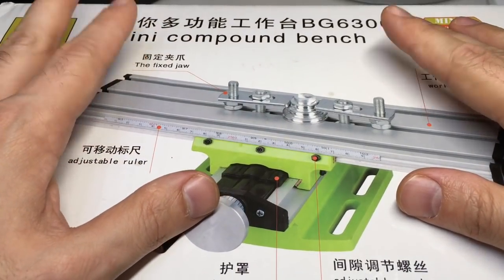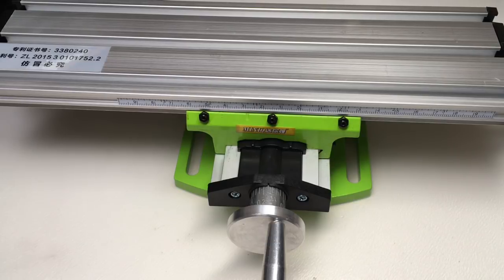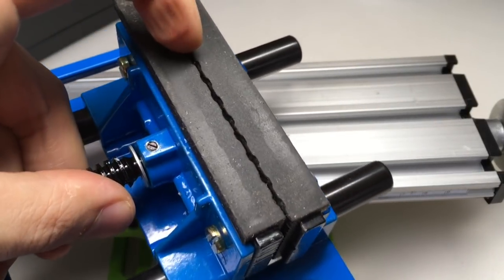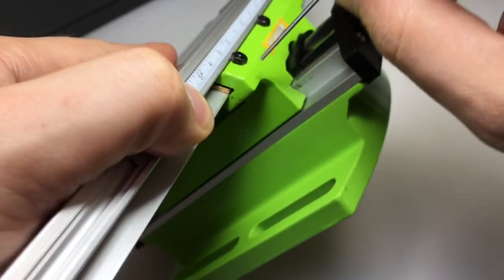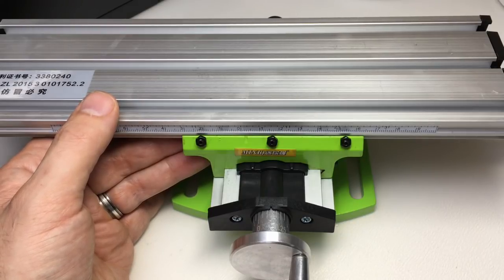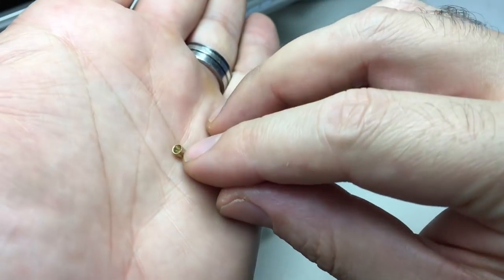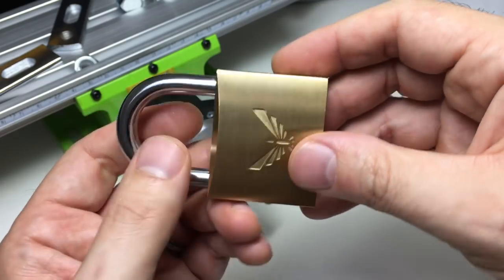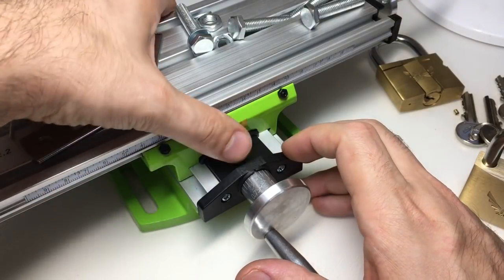(306) Banggood com Review - MiniQ Compound Table - Making a Practice Padlock Part 2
Discalimer; This was sent to me for review by BangGood and so under the The Committee of Advertising Practice (CAP U.K.) rules, this counts as sponsored content. This is not an advert. I do not accept money to do reviews and and there is no expectation for me to review an item positively or even at all. I do not profit from the sales of this item. The opinions expressed are my own.  I do provide designs and consultation to multiple lock pick manufacturers, including Multipick, Sparrows Lock Picks and Wendt. As I only like to show and review items on my channel that I think have some merit, if I don’t like something, I generally don’t tend to do a review and I feed any issues back to the supplier.